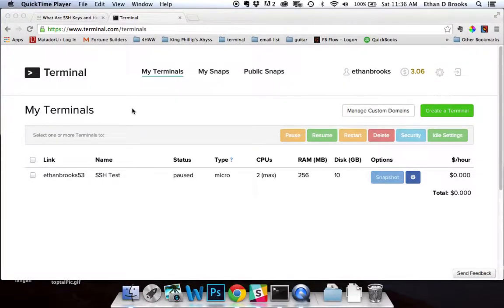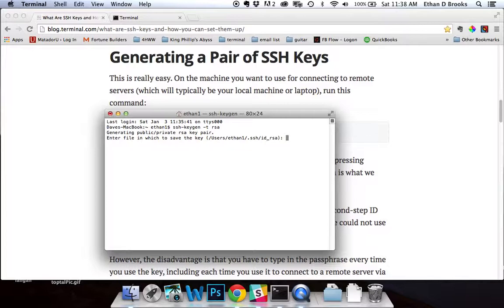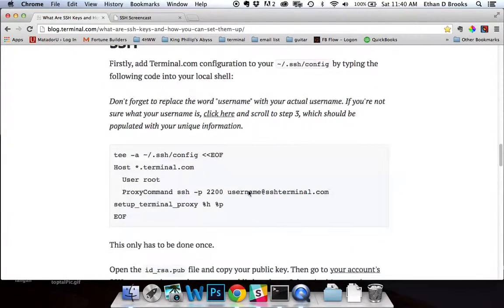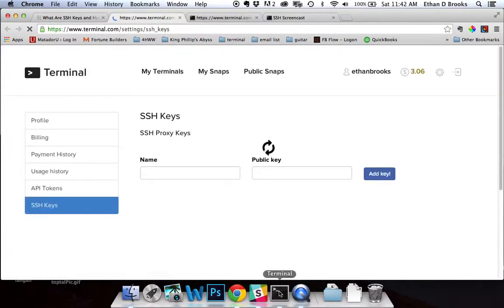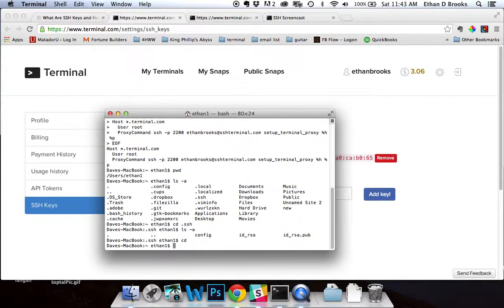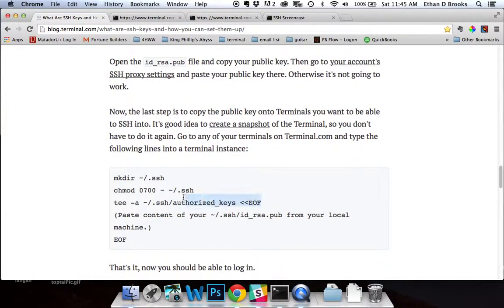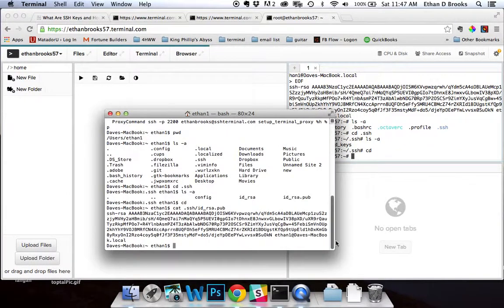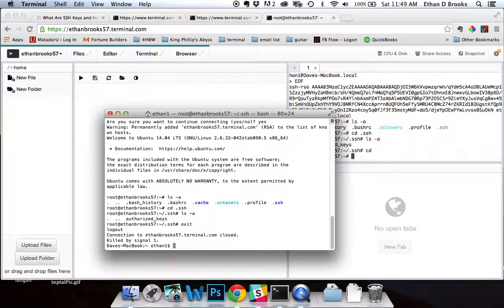Accessing Your Terminals via SSH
This tutorial will show you how to set up your SSH Keys and interface with Terminal.com's SSH Proxy in order to access your Terminals from a local machine.